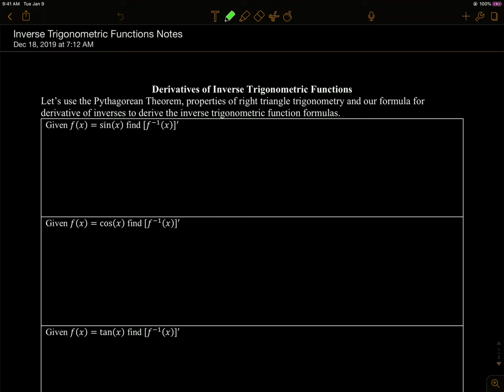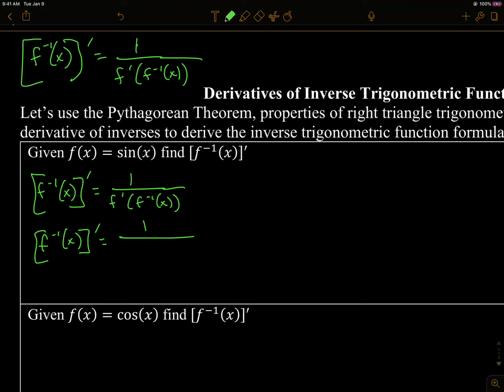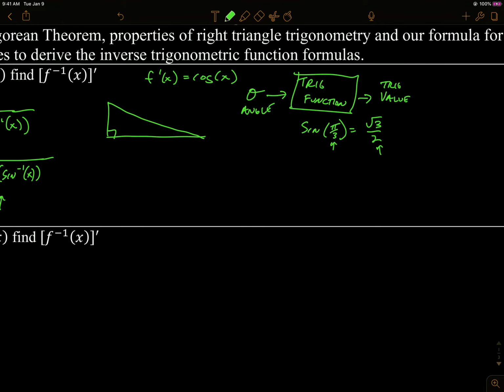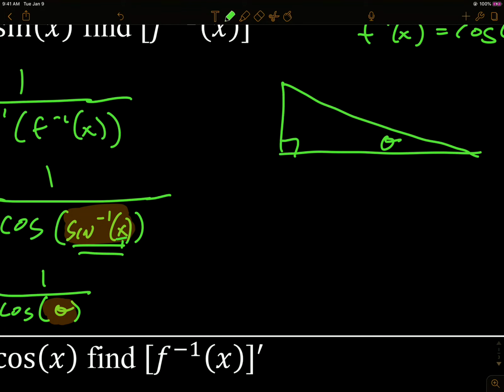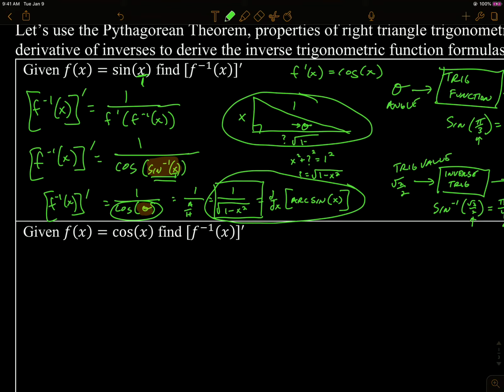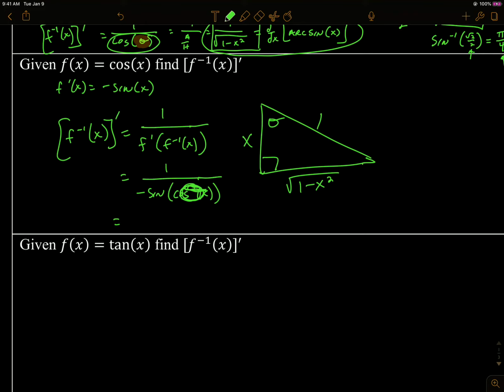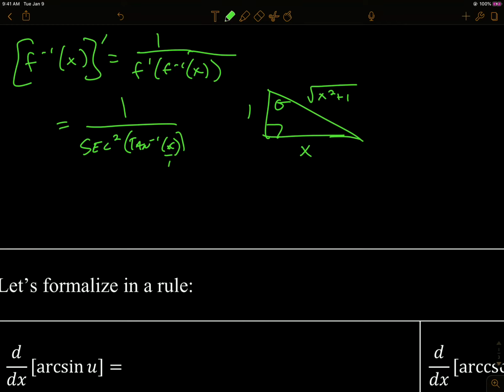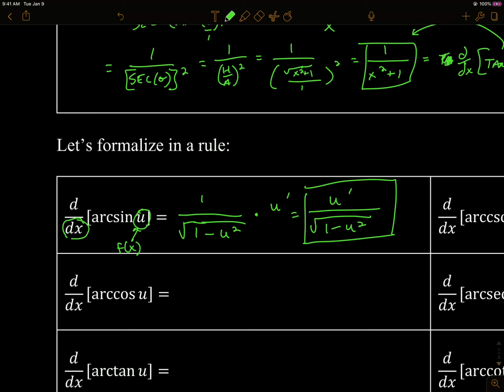Inverse Trig Derivatives